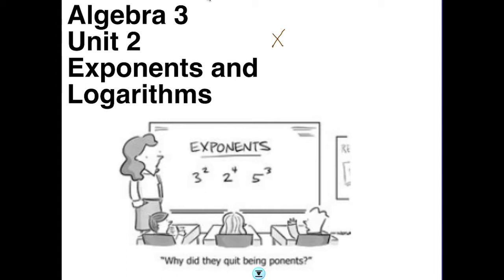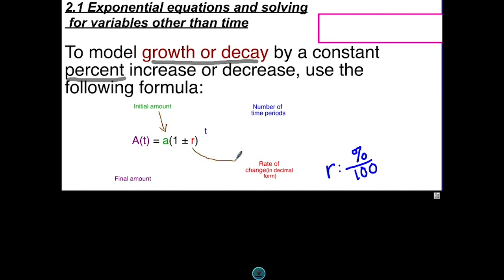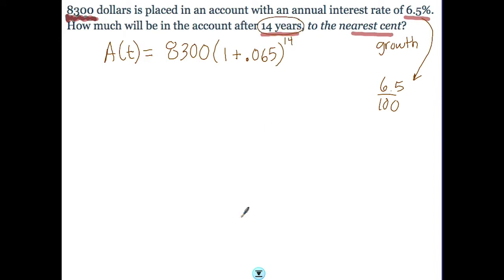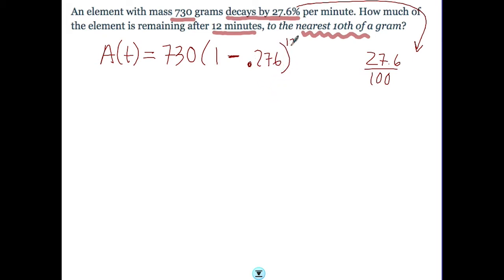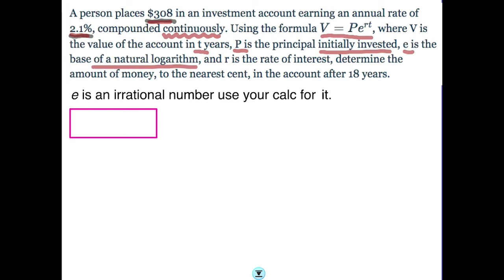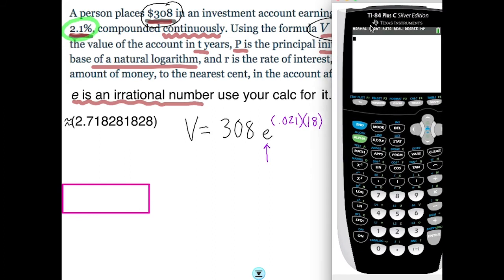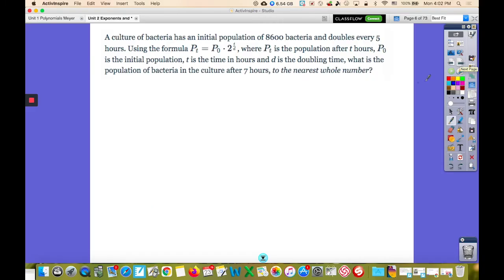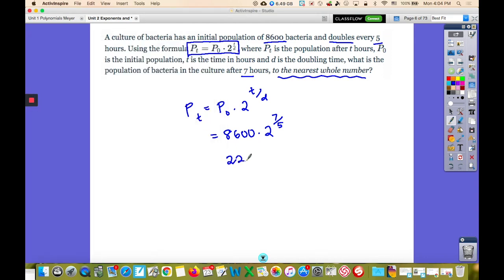2.1 Exponential equations and solving for variables other than time